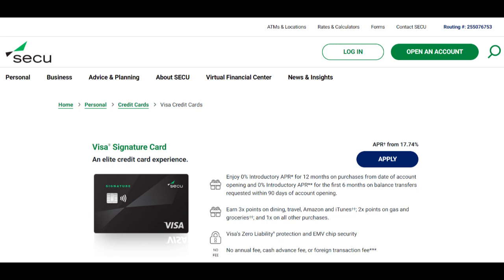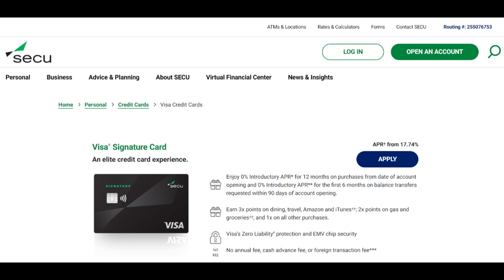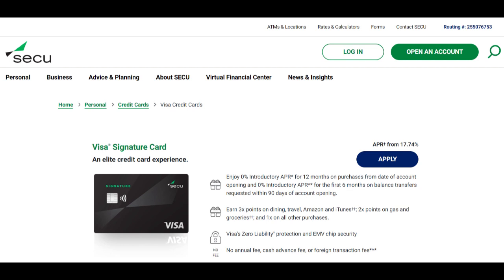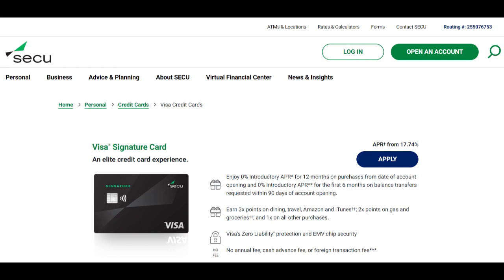🔥 SECU HELOC Review: A Flexible Option for Homeowners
SECU’s Home Equity Line of Credit (HELOC) offers a competitive and flexible way for homeowners to tap into their property’s equity. With typically lower interest rates compared to many traditional banks, borrowers can benefit from substantial cost savings over the life of their HELOC. Additionally, SECU’s local approach often results in more personalized customer service, making the process of applying and managing your line of credit feel more streamlined and transparent. For those who qualify for membership, SECU stands out for its member-focused ethos and commitment to supporting the financial well-being of the community.

One key advantage is the ability to draw funds as you need them, rather than taking out a lump sum. This flexibility can reduce the total interest paid, especially for homeowners who only require funds for home improvement projects, education expenses, or debt consolidation. SECU also tends to have fewer fees than many larger institutions, which can translate into savings on annual fees or closing costs. Their online banking tools and in-person branch support offer convenient ways to access and manage your HELOC, ensuring you can monitor your balance and payments with ease.

However, there are certain considerations to keep in mind when choosing SECU for a HELOC. Membership restrictions mean you must meet specific criteria to join, typically related to employment in certain public sectors or connection to an existing member. Additionally, if you’re looking for nationwide branch access, SECU’s coverage might be limited compared to national banks, potentially affecting your ability to handle in-person transactions if you move or travel frequently. Furthermore, while SECU’s interest rates are usually quite competitive, they can still fluctuate based on market conditions, so you’ll need to be comfortable with potential payment changes over time.

Overall, SECU’s HELOC can be an excellent fit for eligible borrowers seeking flexibility, cost-effective borrowing, and attentive customer service. Its user-friendly structure and member-focused approach make it appealing for those who value a community-driven financial institution. While some might find membership requirements limiting and branch locations restrictive, SECU’s generally lower fees and competitive rates provide a strong incentive for those who qualify. If you’re a homeowner looking for a reliable source of funds for major expenses, SECU’s HELOC is worth considering for its balance of affordability and personal touch.